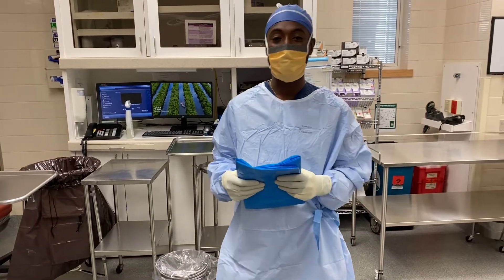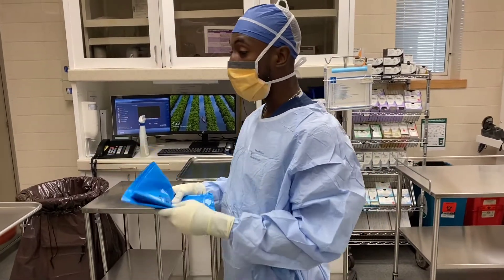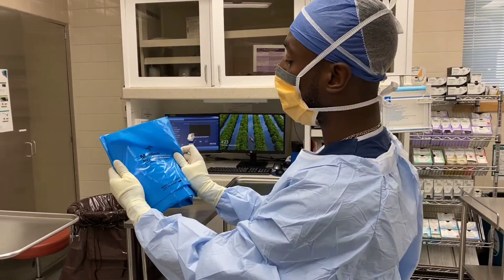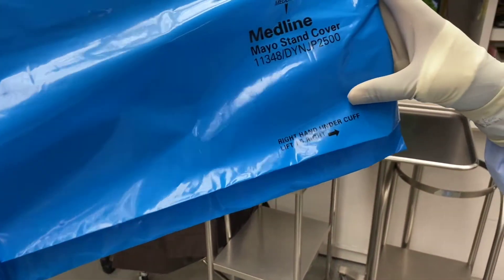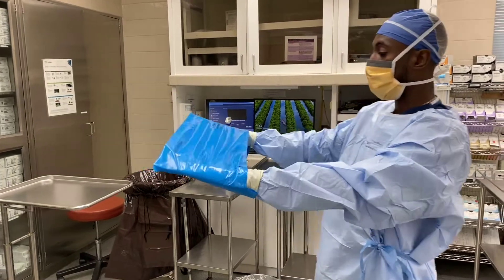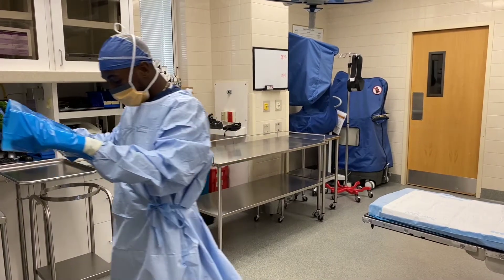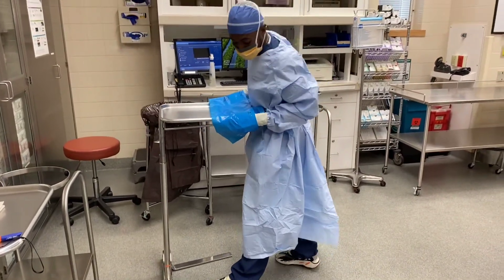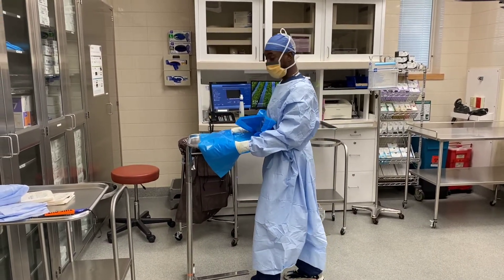How To Drape A Mayo Stand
We’re going to be bringing you a lot of content but first we’re gonna start with the basics￼. When you are putting together a sterile set up for surgery one of the first things you’ll do is drape your mayo stand￼. This is for my students who are trying to get a jump on their education and want to learn how to do this￼￼. It’s very easy and with practice you’ll see for yourself. Peace and love!￼